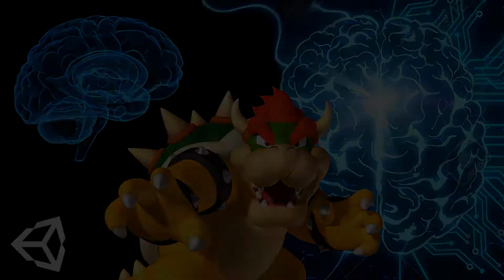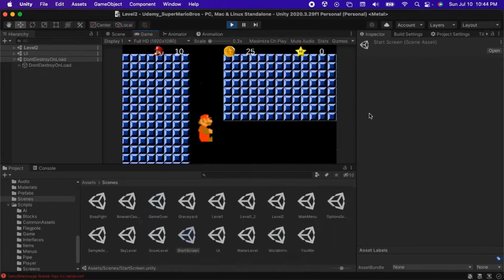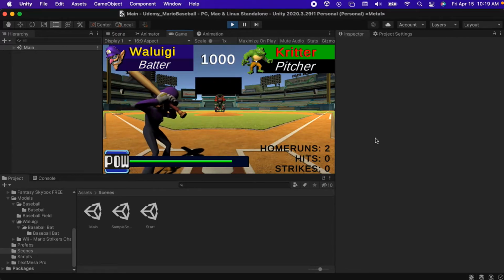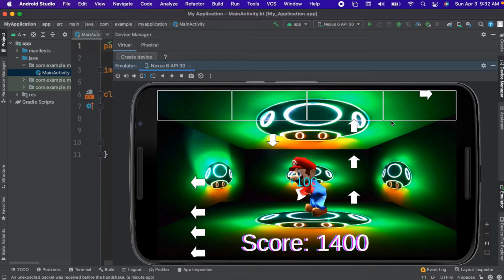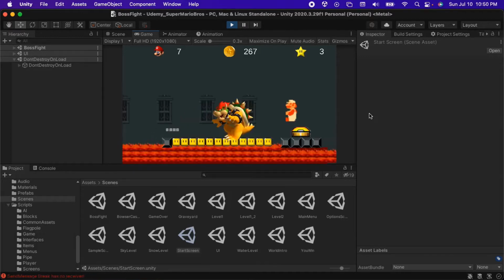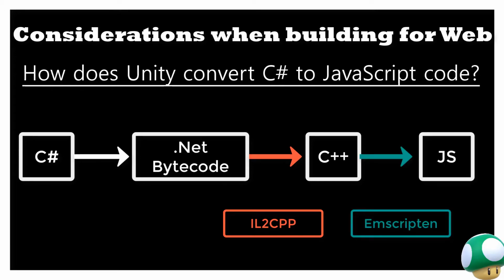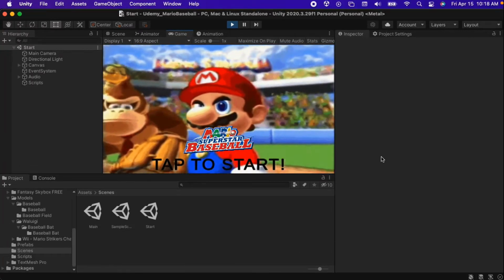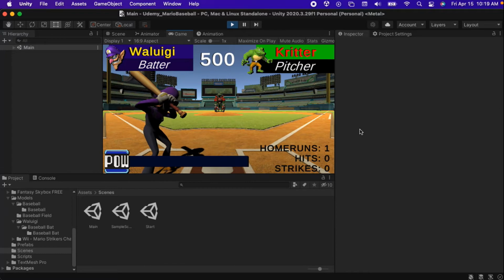Master Unity and C# By Building 5 Super Mario Games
If you want to learn Unity and C# through hands-on game development, my latest Udemy course may be what you are looking for. In it, we build 5 Super Mario games using Unity and C#. We'll build:
-A Mario DDR game for Android and iOS
-A Super Mario Bros. game for PC and Web
-A Super Mario Sunshine game for Android and iOS
-A Super Mario Baseball game for Android and iOS
-A Super Mario VR game for the Google Cardboard